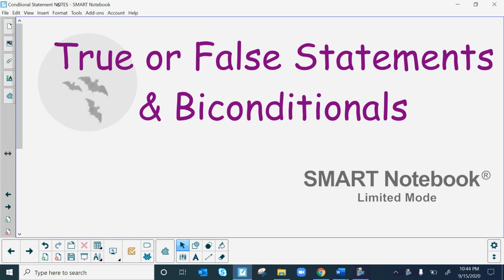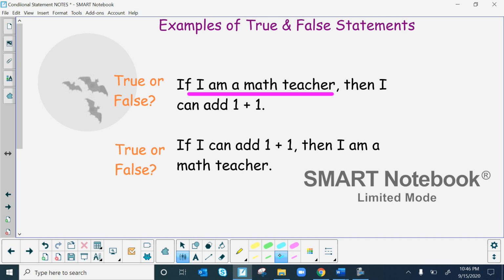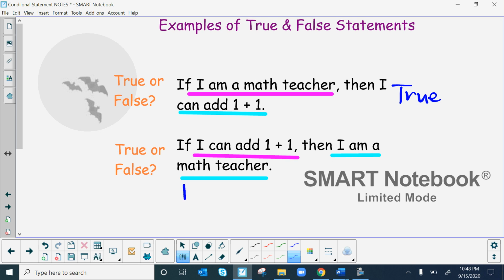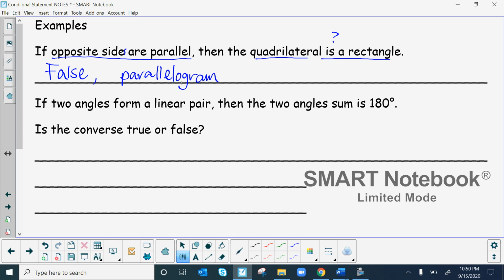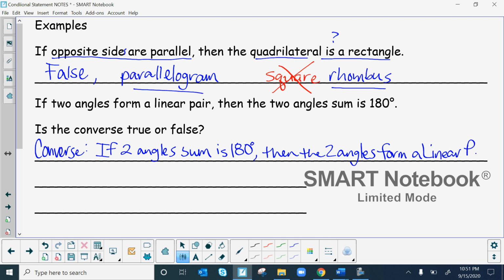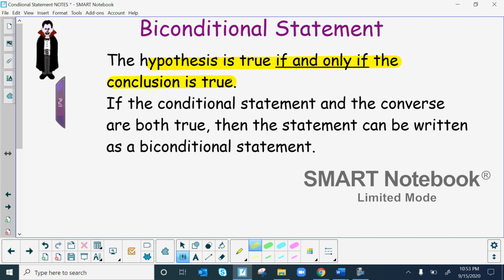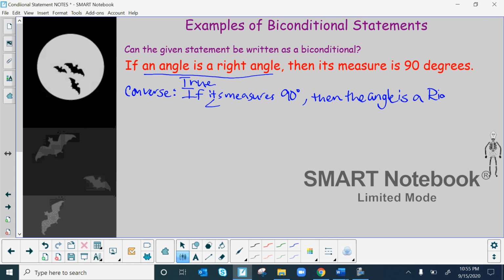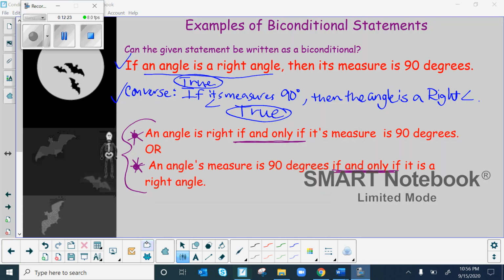True,False,Biconditional Statements Notes GT